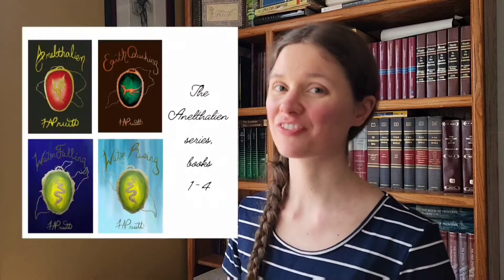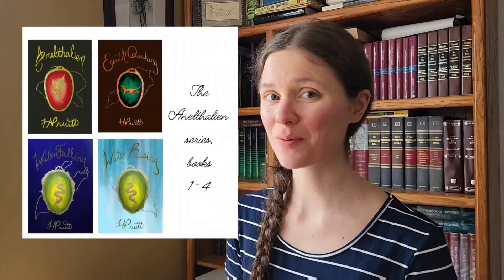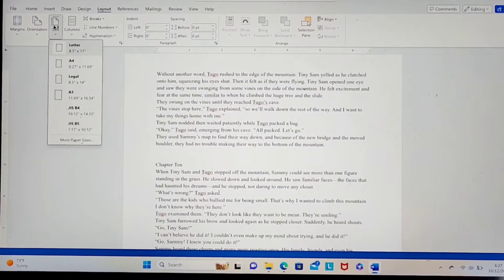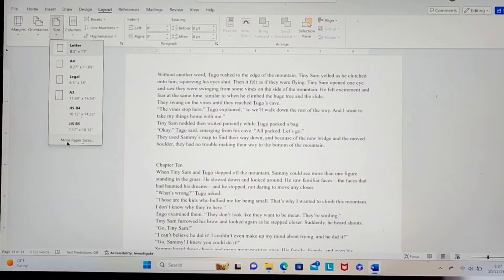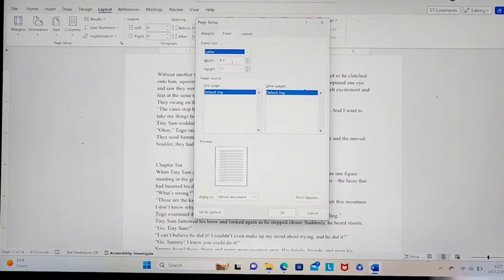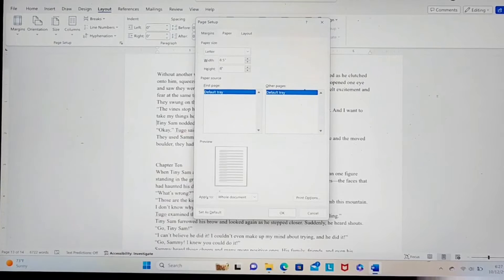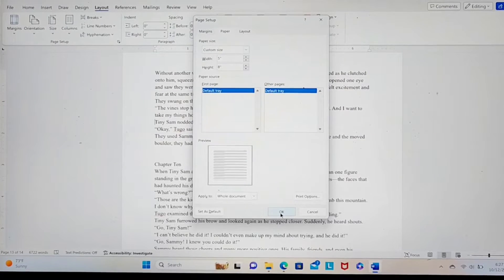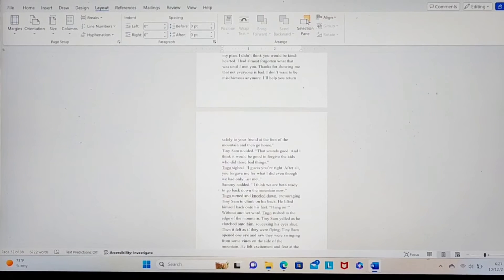How To FORMAT A BOOK In Word • Video 2: Set The Page Size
This is the second video in the interior formatting series by H.A. Pruitt.

This video describes how to set the page size.

To set the page size: Layout tab ➡️ Page size button ➡️ Select "more sizes" ➡️ type in height and width according to the dimensions of your paperback book